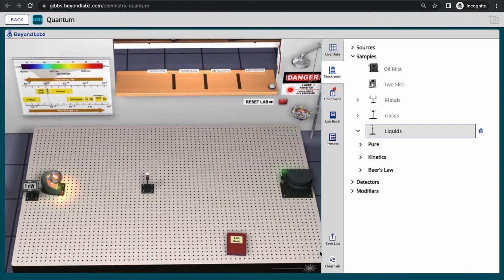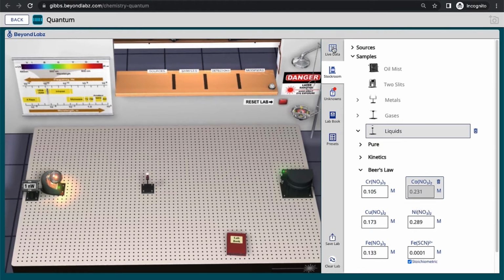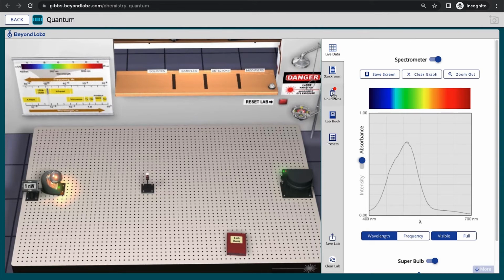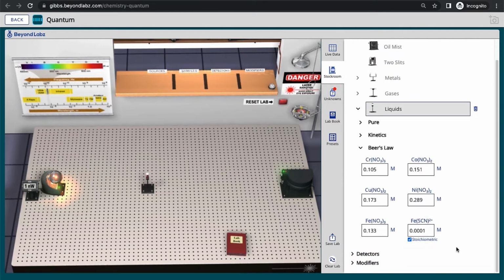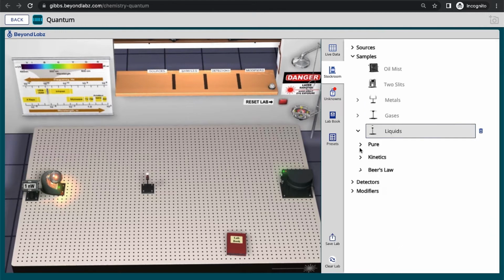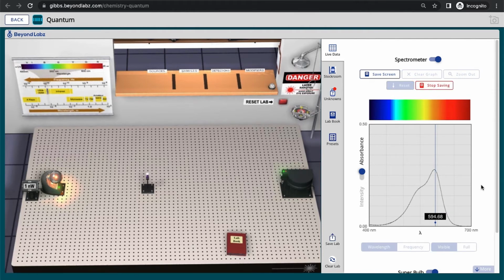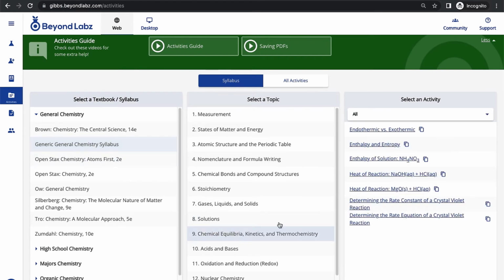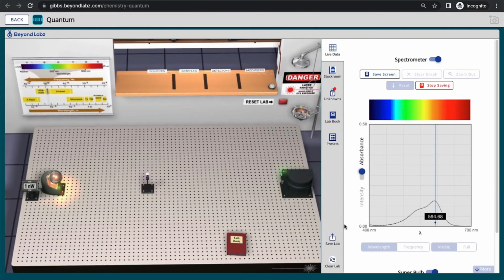Quantum Lab - New Features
Heather shows us the cool new features available in the Quantum lab.